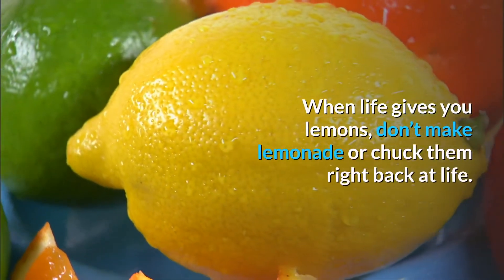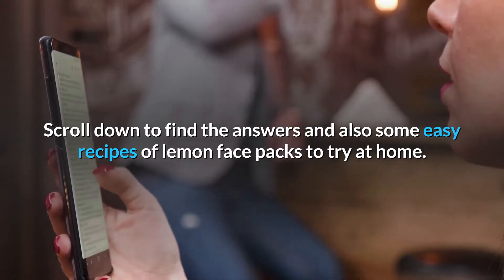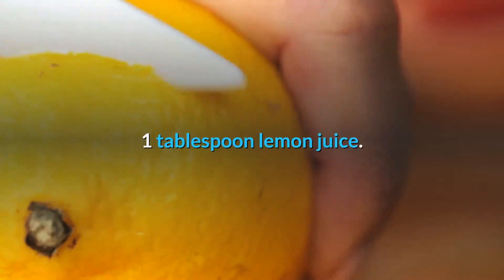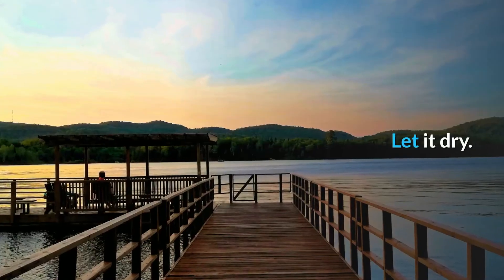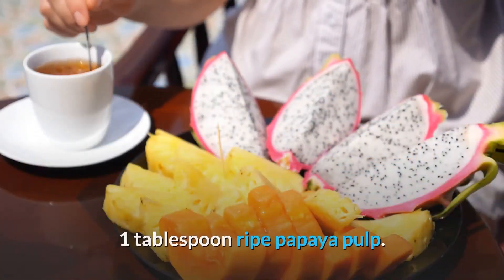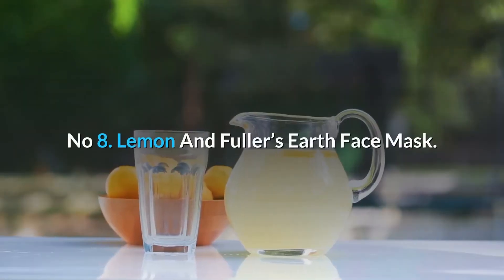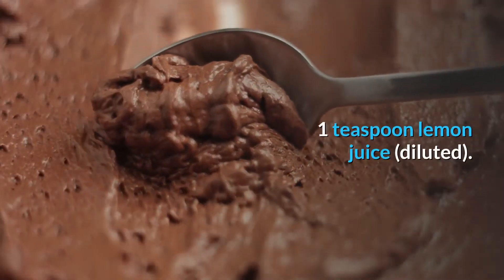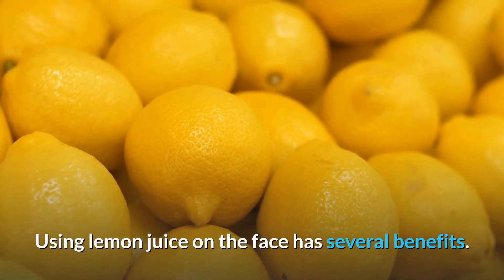Lemon Face Mask for Clear Skin - 10 Best Homemade Face Mask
No 1. Honey And Lemon Face Mask.

Honey has a moisturizing effect on your skin. When mixed with lemon juice, it keeps your skin soft and bright.

1 tablespoon organic honey.
1 teaspoon lemon juice.
1 tablespoon water.

Method.

Dilute the lemon juice with water in a bowl.
Mix honey in it and spread the mixture on a cleansed face.
Keep it on for 15-20 minutes.
Wash off with warm water.
Repeat 2-3 times a week.

No 2. Turmeric And Lemon Face Mask.

Turmeric has anti-inflammatory properties. It can also help prevent photoaging, acne, and several other skin conditions. This face pack will have a therapeutic effect on your skin.

1 tablespoon water or rose water.
¼ teaspoon turmeric powder.
1 teaspoon organic honey.

Method.

Dilute the lemon juice with water or rose water in a bowl.
Mix honey and turmeric into it.
Apply the pack it all over your face and neck.
Leave it on for 15 minutes and wash off with warm water.

No 3. Gram Flour (Besan) And Lemon Face Mask.

Gram flour or besan has an exfoliating effect on your skin. It also helps to reduce tanning. This face pack is best to even out your skin tone.

1 tablespoon lemon juice.
1 tablespoon water or rose water .
1 tablespoon besan or gram flour.
1 teaspoon honey (optional).

Method.
Mix all the ingredients in a bowl.
Once you get the desired consistency, spread it evenly on your face.
Let it dry completely.
Repeat 1-2 times a week.

No 4. Lemon And Aloe Vera Face Mask.

Aloe vera helps to improve skin hydration levels and also promotes collagen and elastin production. This prevents wrinkles and keeps your skin youthful. This face pack is best for you if you are looking for antiaging benefits.

Juice of half a lemon (diluted).
2 tablespoons pure aloe vera pulp.
1 teaspoon honey.

Method.
Blend the aloe vera pulp in a blender.
Spread the mixture evenly on your face.
Let it dry.

No 5. Lemon And Potato Face Mask.
Applying potato on your skin can help reduce freckles and spots. It also calms your skin and reduces itching and inflammation. This face pack can give you toned and clear skin.

1 teaspoon diluted lemon juice.
1 teaspoon raw potato juice.

Method.
Mix both the ingredients.
Apply the mixture on your face with a brush.
Leave it on for 15 minutes.
Wash off with cold water.

No 6. Lemon And Papaya Peel Face Mask.
Papaya peel is widely used in cosmetics due to its skin lightening properties. It contains Vitamin A that helps restore damaged skin .

1 tablespoon dried papaya (ripe) peel powder.
1 tablespoon ripe papaya pulp.
1 teaspoon honey.
1 teaspoon diluted lemon juice.

Method.

Mix all the ingredients in a bowl and make a paste.
Apply the paste all over your face and neck.
Keep it on for 20-25 minutes or until it dries.
Repeat 2 times a week.

No 7. Lemon Juice And Banana Face Mask .

Banana is not only good for your health, but it also feels good on the skin. A mashed ripe banana has a soothing effect on the skin. Usually, the skin feels soft once you wipe it off.

½ ripe banana.
1 tablespoon diluted lemon juice.
1 teaspoon honey.

Method.

Use a fork to mash the ripe banana in a bowl.
Add honey and lemon. Mix well.
Apply it all over your face.
Leave it on for 15-20 minutes or until it dries.
Wash it off with warm water.

No 8. Lemon And Fuller’s Earth Face Mask.

Fuller’s earth is widely used for its cosmetic and skin care benefits. It is also known as Multani mitti. It is known to absorb oil and impurities from the skin and is considered an excellent cleanser for oily skinned people.

1 tablespoon Fuller’s earth.
1 tablespoon diluted lemon juice.
1 tablespoon yogurt.
1 teaspoon honey (optional).

Method.

Apply the paste on your face.
Let it dry. Wash off with warm water.

No 9. Lemon And Yogurt Face Mask.

Probiotics are good for your gut health. Applying yogurt topically can calm the skin. People often use yogurt on the skin to soothe sunburn and for its rejuvenating effects.

1 tablespoon yogurt.
1 teaspoon lemon juice (diluted).
A pinch of turmeric (optional).

Method.

Apply all over your face and neck with a makeup brush.
Leave it to dry for at least 15-20 minutes.
Wash with warm water.
Repeat 3 times a week.

No 10. Tomato And Lemon Face Mask.

People often rub tomato on their skin for its astringent-like effect. Anecdotal evidence says that the topical application of tomato also helps to shrink pores.

1 teaspoon tomato juice.
1 teaspoon lemon juice.
1 teaspoon rose water.